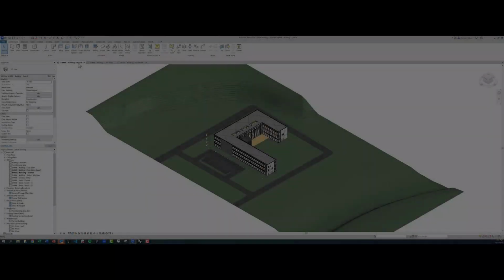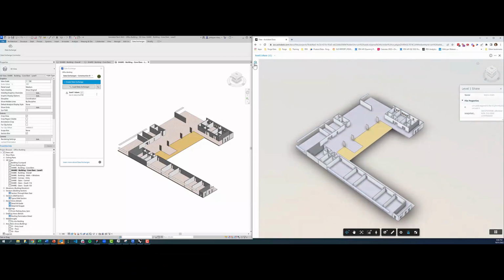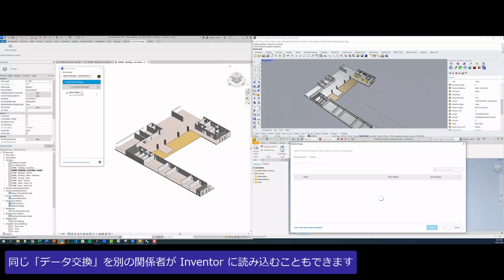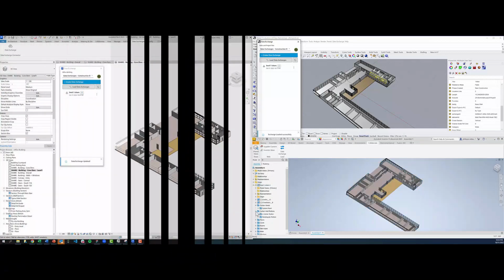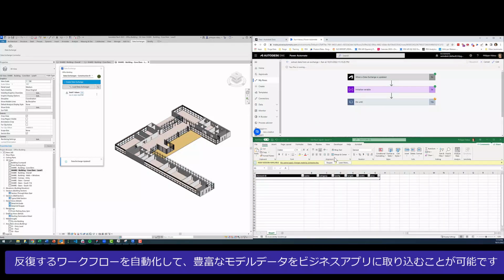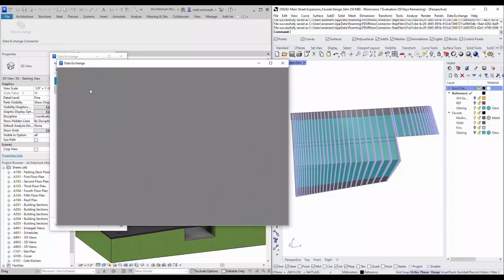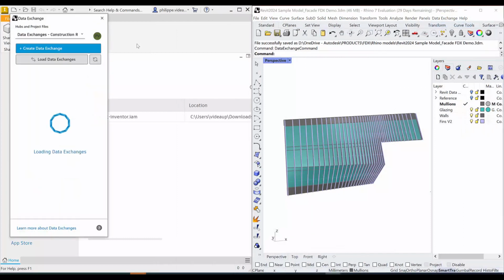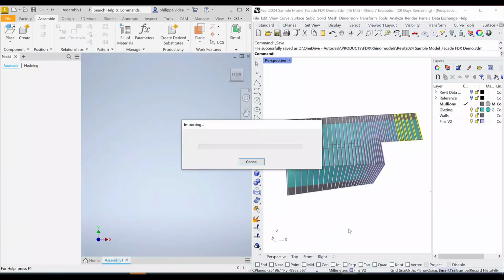Data Exchange （Beta）概要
Autodesk Platform Services の Data Exchange API（Beta）が実現するファイルを超えたデータ交換の概要